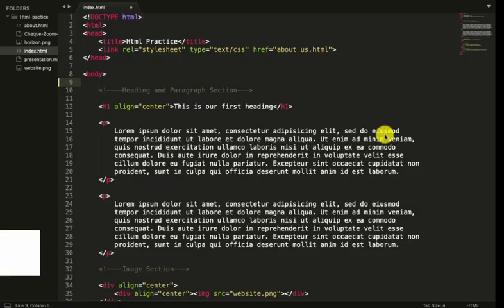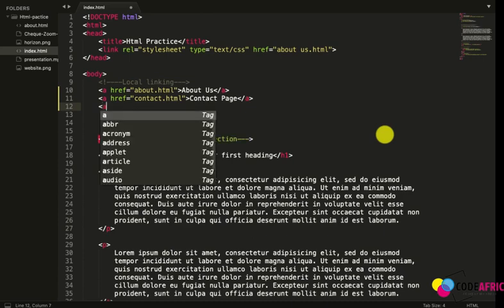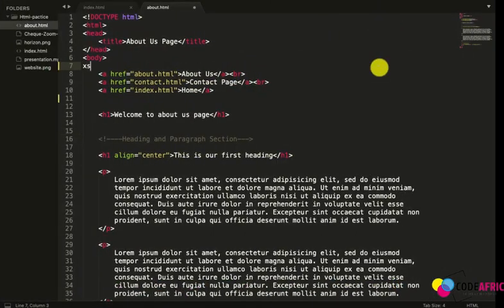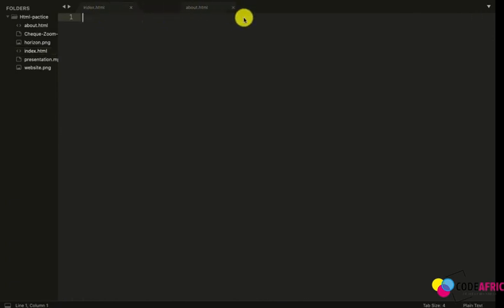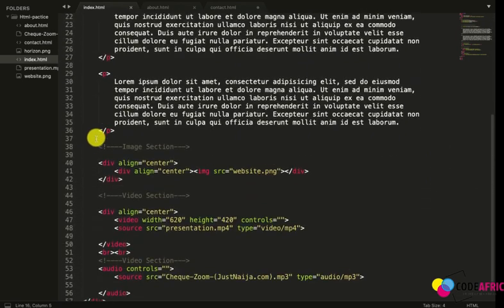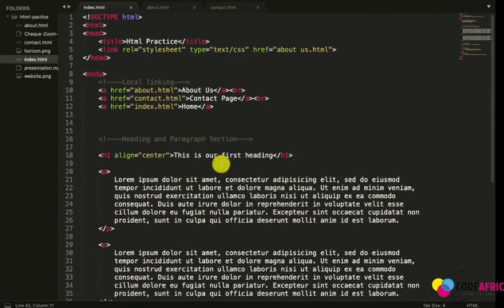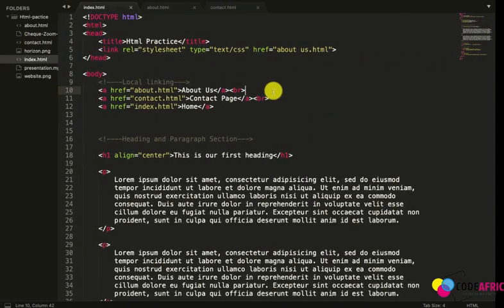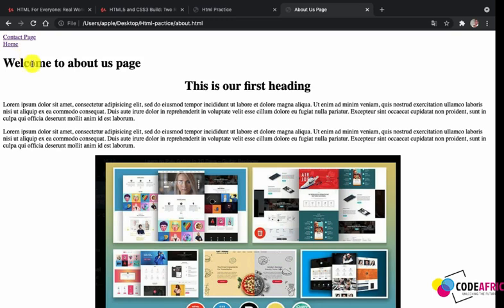HTML Crash Course for Beginners Part 12 Pages Navigation and Links